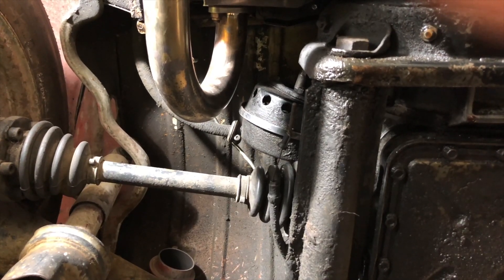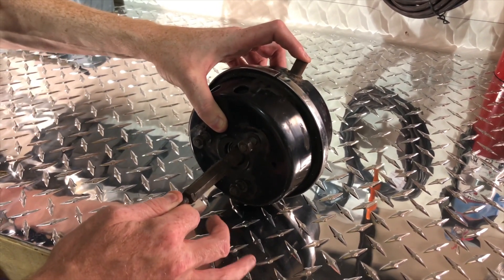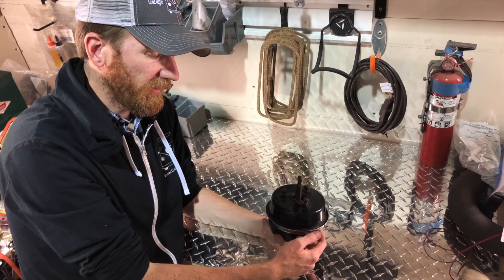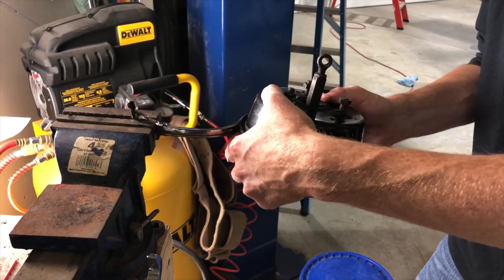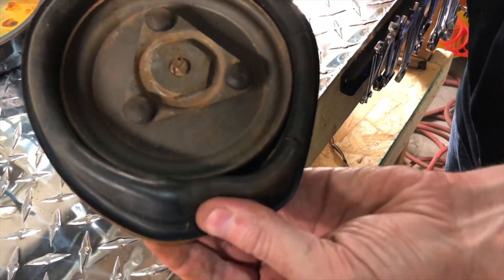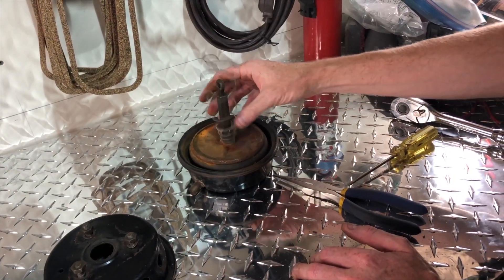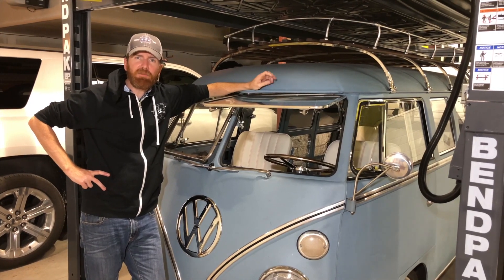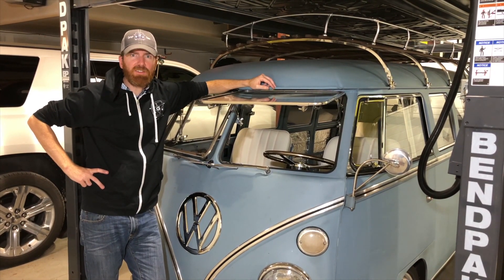VW Autostick - Clutch Servo - Test, explanation and Disassemble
In this video Mike explains the autostick clutch servo, shows you how to test it and how to disassemble & repair.